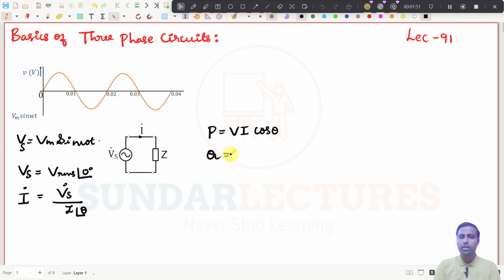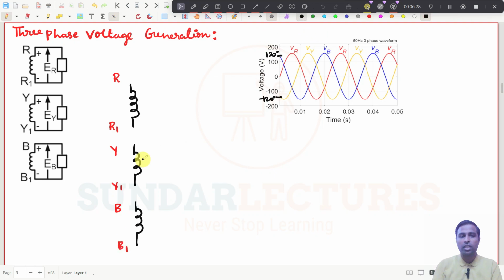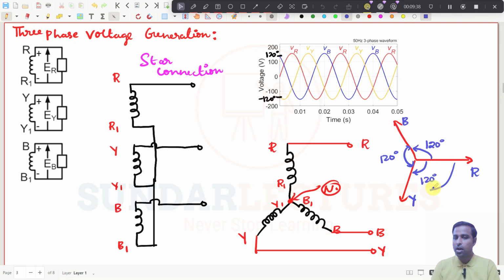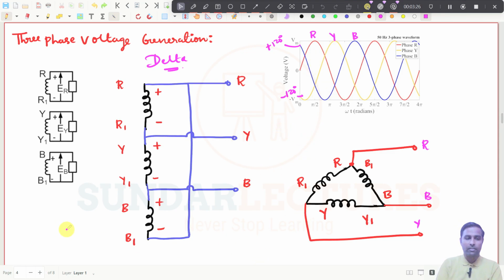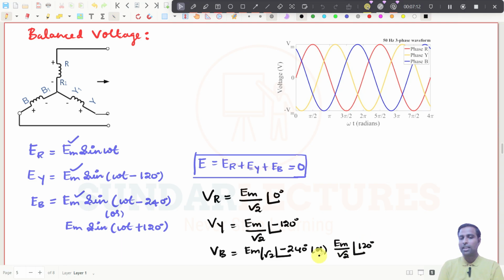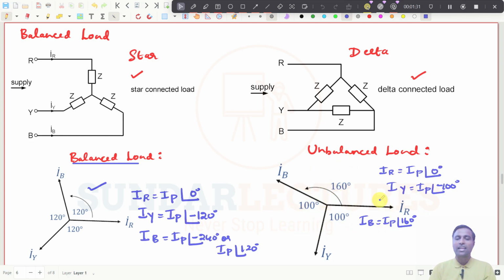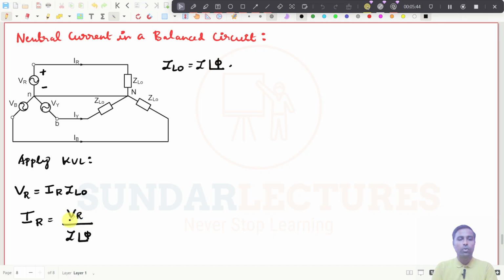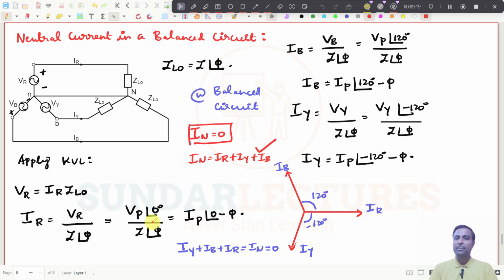BASICS OF THREE PHASE CIRCUITS: LECUTRE: 91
Basics of Three Phase Circuits. Star and Connection, Three Phase Balanced Load and Balanced Supply.